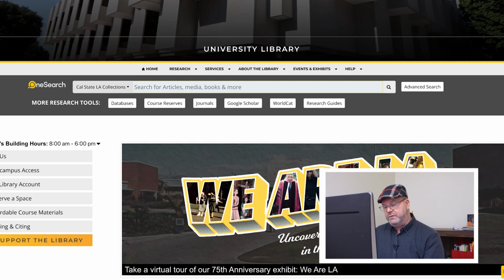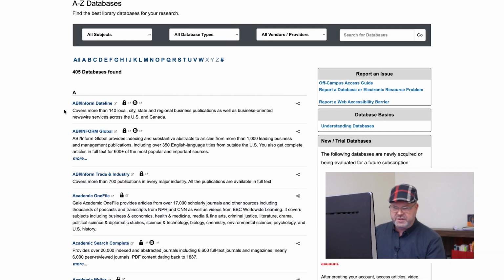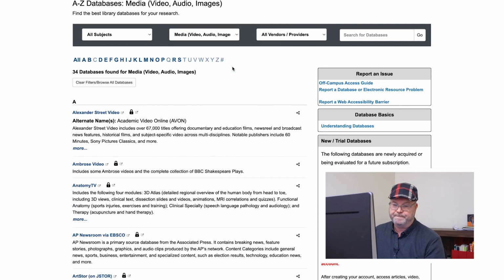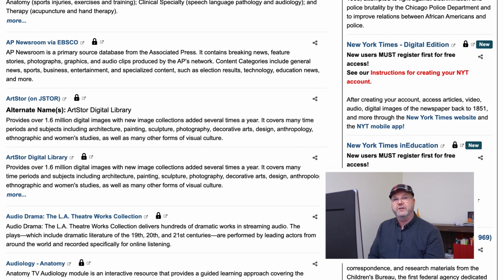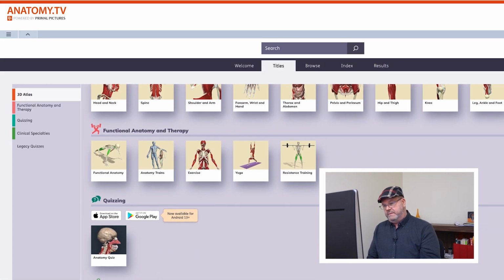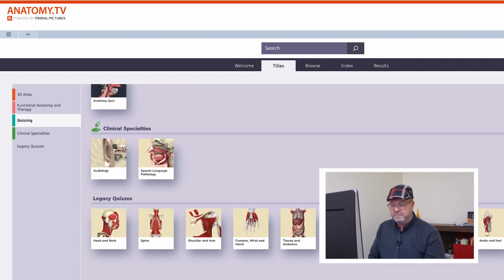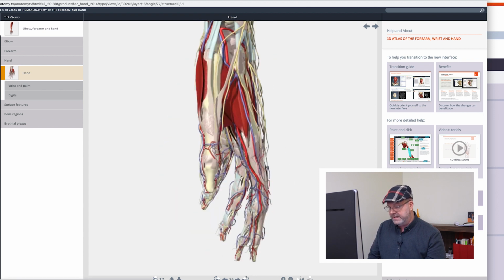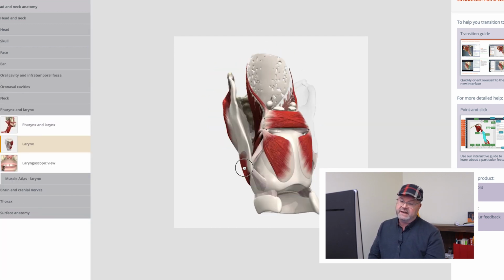Using Multimedia Databases for Interactive Learning - Two Minute Tutorials | Cal State LA Library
In this Two-Minute Tutorial, librarian Scott Breivold will show you some of our most popular databases for multimedia and interactive learning -- Academic Video Online, ArtStor, Anatomy TV, the Pro Sound Effects Master Library, and the Music & Dance Online Library.

Cal State LA Library's Two Minute Tutorial series takes concepts about research, academics, study skills, and more, and breaks them down into bite-size videos.

Music Information:
Music Information:
Track: "Rainbow Falls" by Purrple Cat
Provided by Lofi Girl

All participants in this video were vaccinated and tested negative for Covid-19 at the time of filming. All participants other than on-camera talent wore masks.

00:00 Introduction
00:46 How to Find Databases
01:16 Academic Video Online
01:35 ArtStor
01:59 Anatomy TV
02:24 The Pro Sound Effects Master Library
02:40 Music & Dance Online